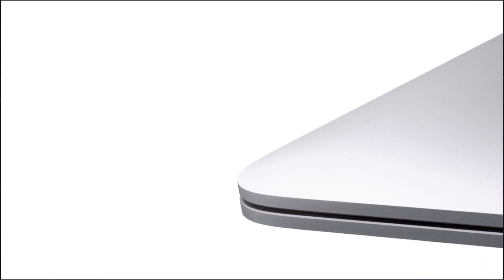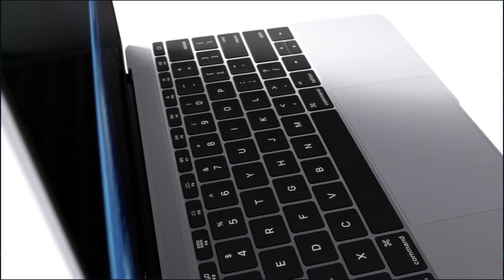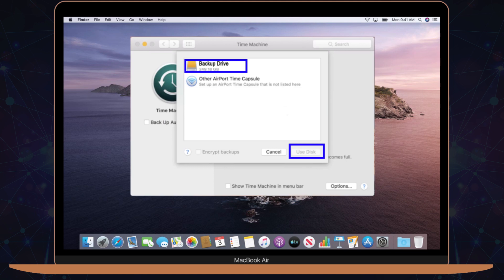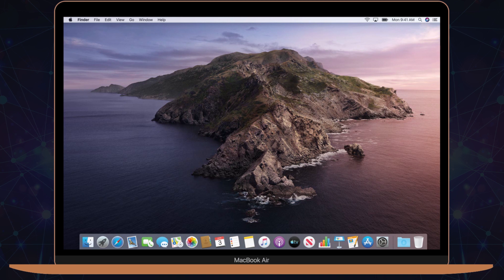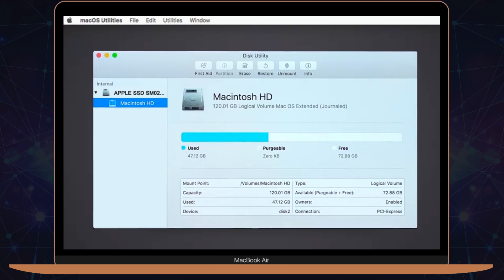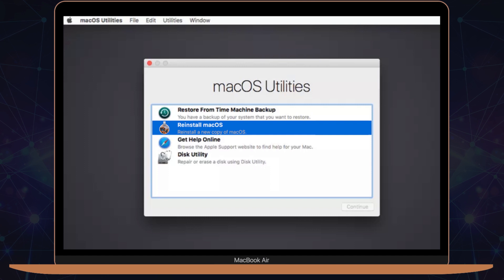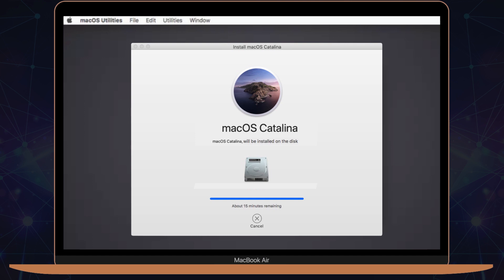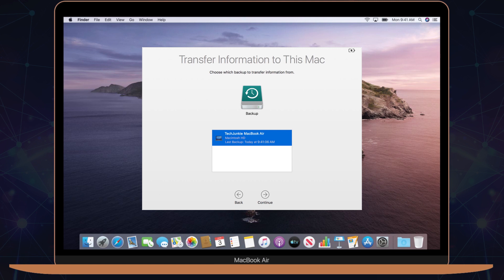How to Factory Reset Your MacBook Air!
Whether you’re just trying to breathe new life into your MacBook Air, or you’re selling it to help fund a brand-new laptop, factory resetting your MacBook Air is easy and straightforward.